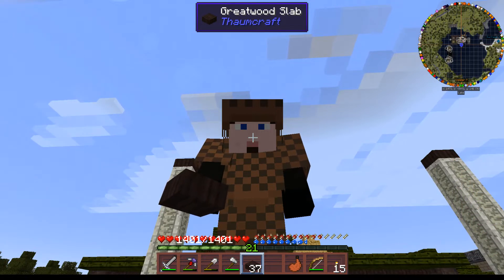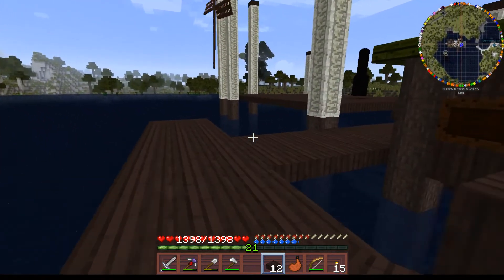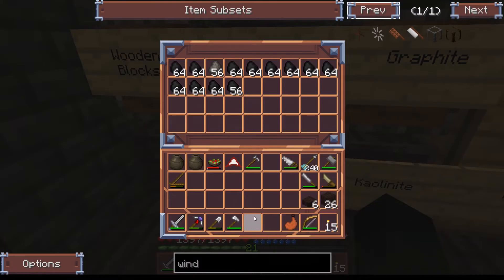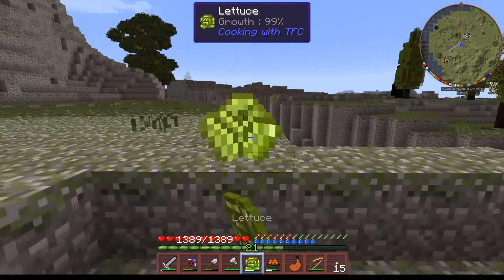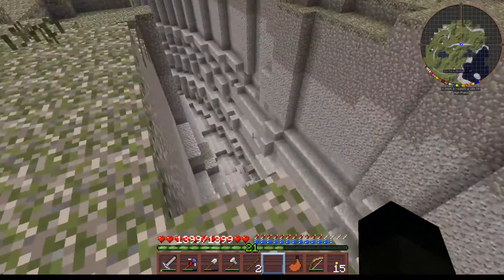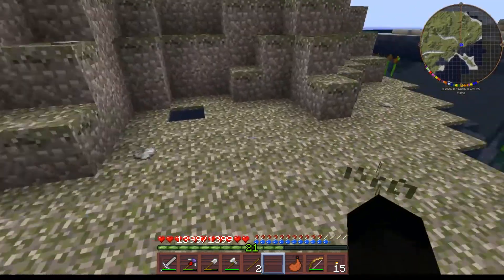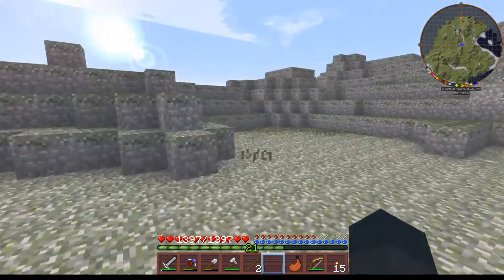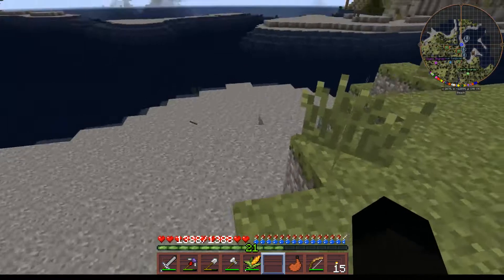Lets Play - TerraFirmaCraft - Season 5 - 57 - Ore Shortage and Tinker Oddities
We have a distinct shortage of some key ores, and while we head out to address them we find some strange side effects of Tinkers tools.